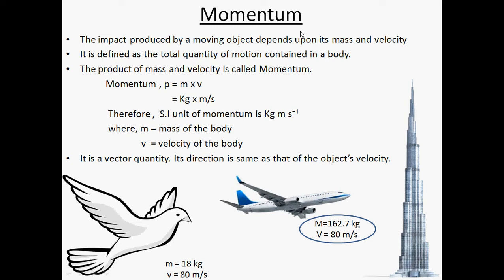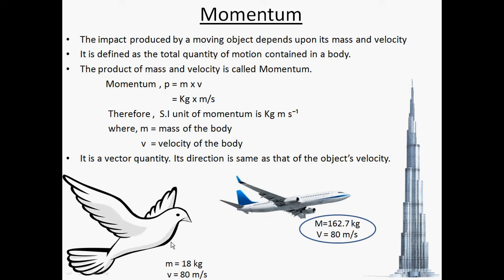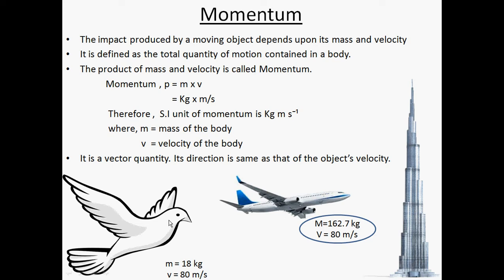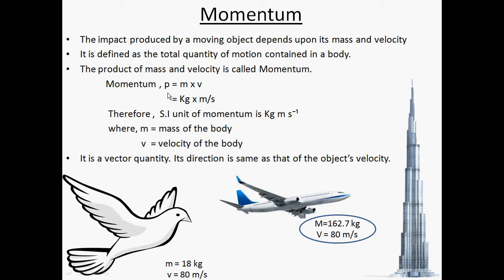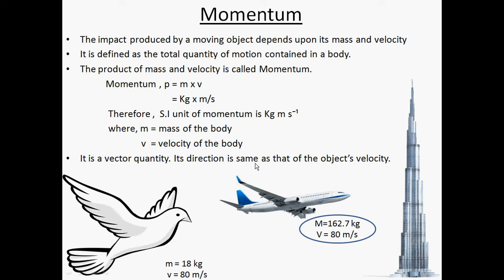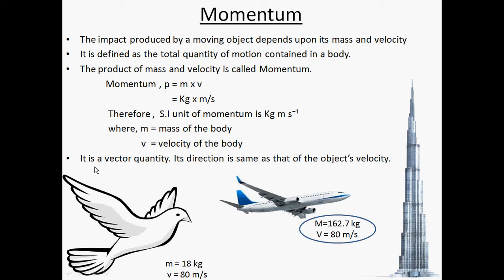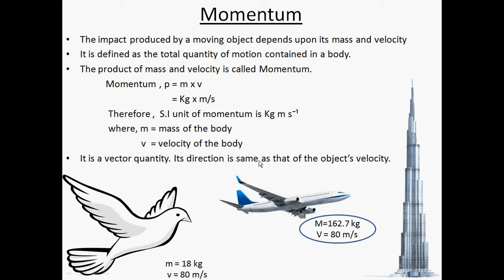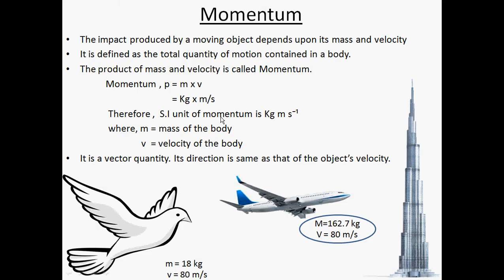Momentum || Bird " Kori Bustard" || B D- J 5 Aircraft ...Part 8